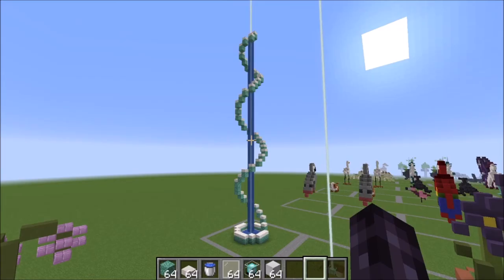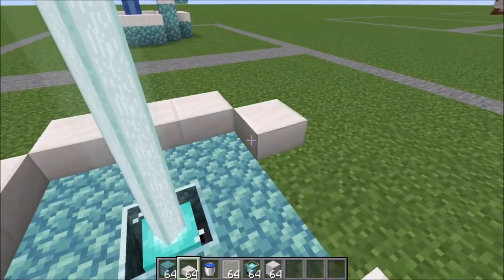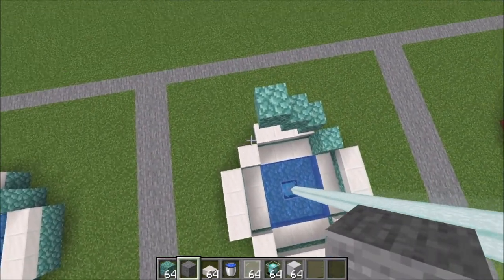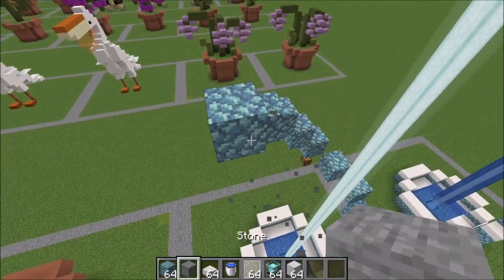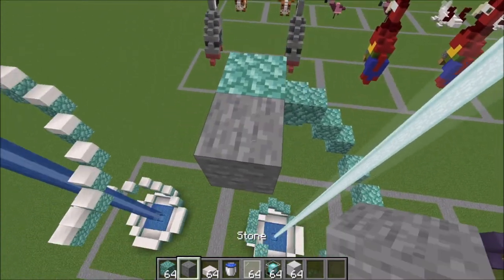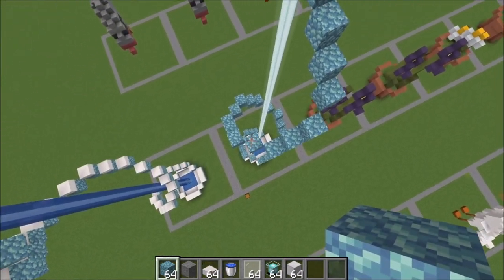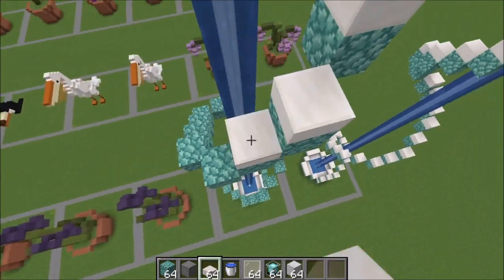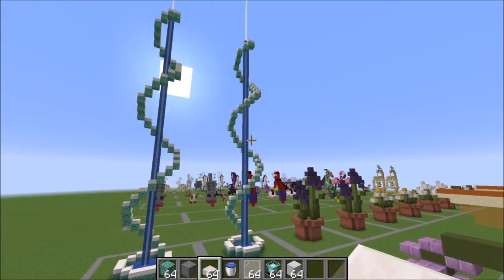Tutorial: Beacon Swirl Decoration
In this Minecraft Tutorial I show you how to build a swirl decoration for your beacon beam.